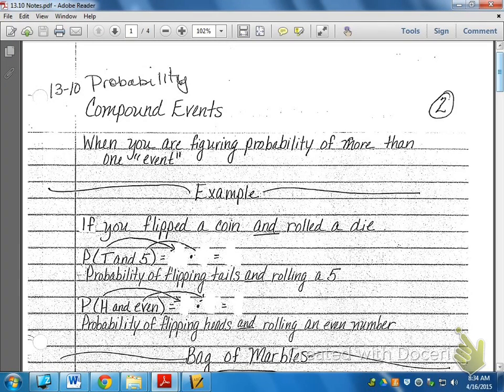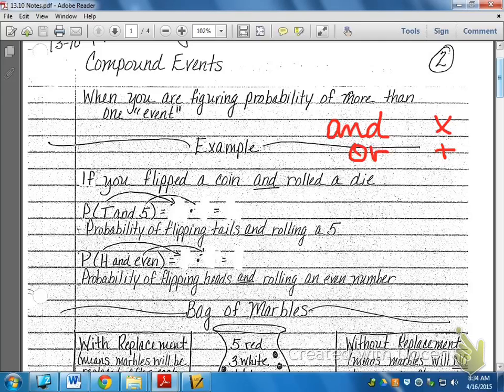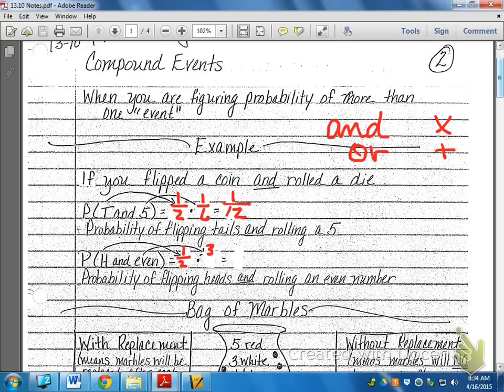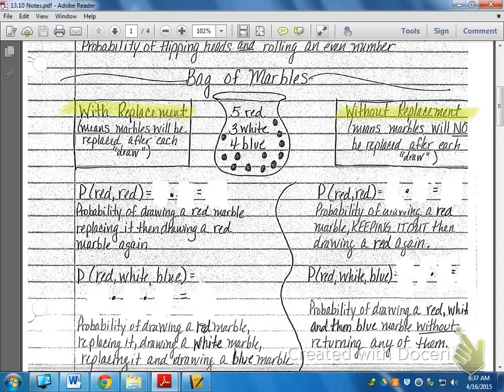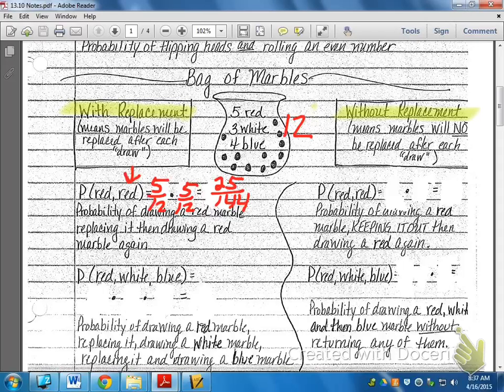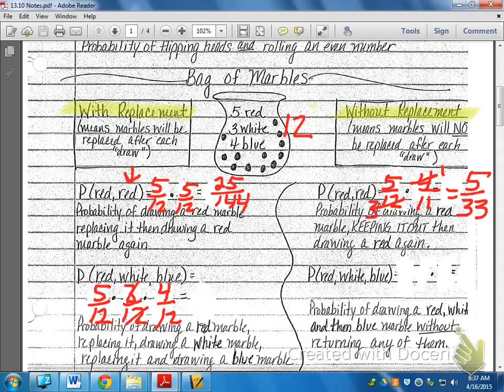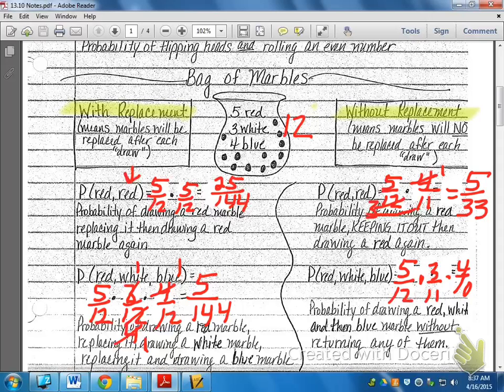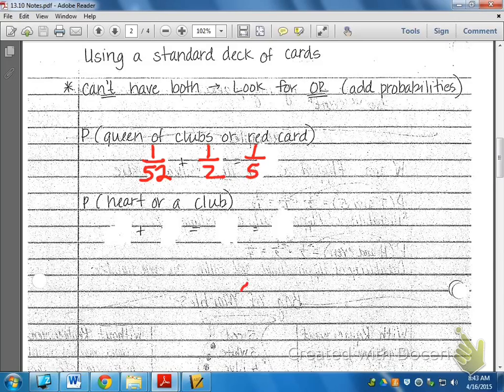13.10 Compound Probabilities